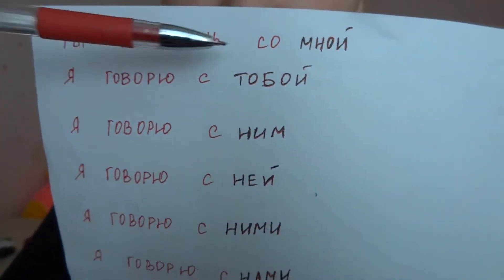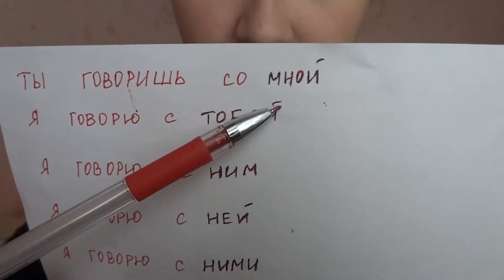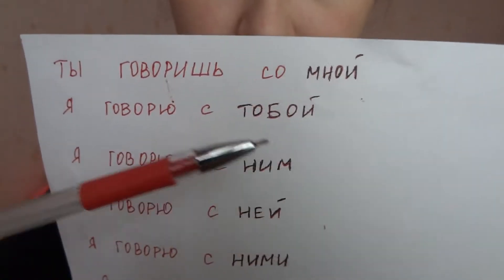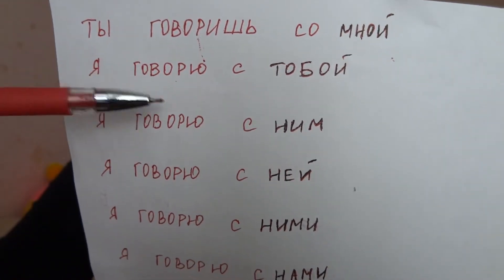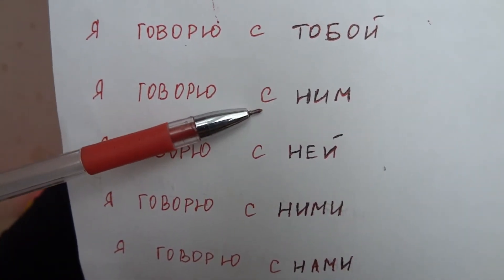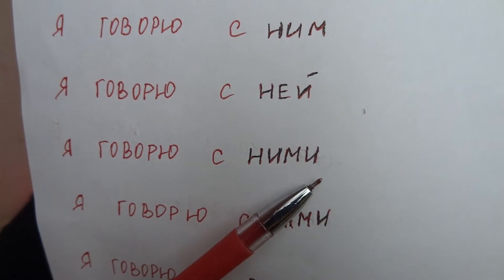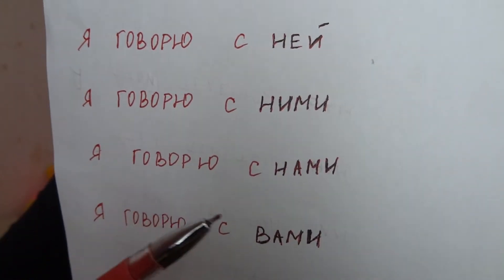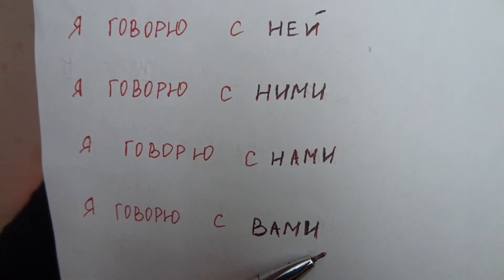5.Personal pronouns in the instrumental case in russian